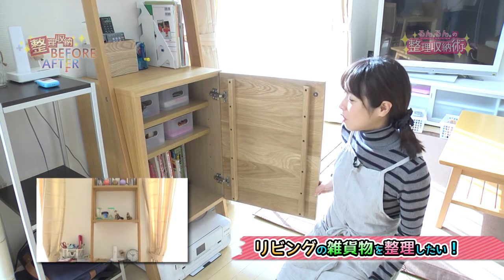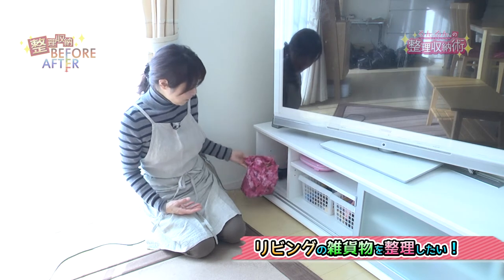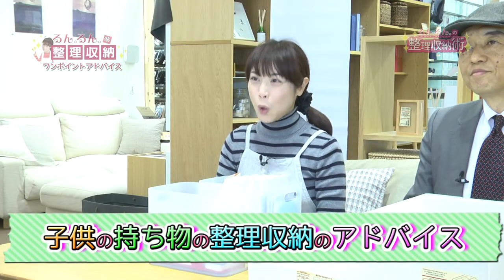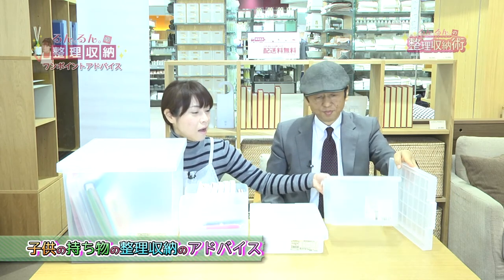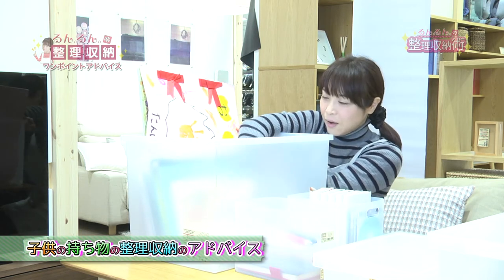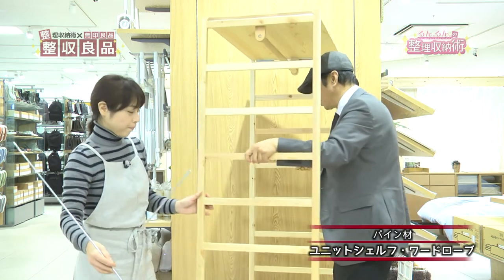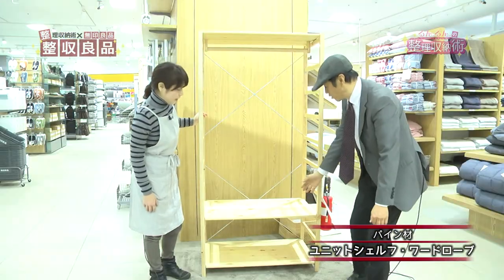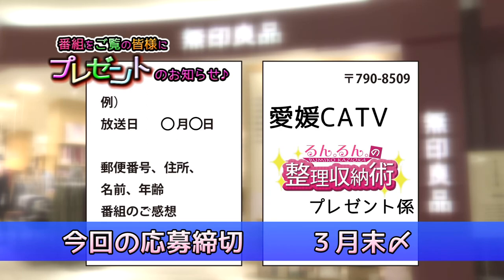【愛媛CATV】第18回るんるんの整理収納術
「整理ってどうすればいいのか分からない(´･ω･｀)」
「整理してるのになぜか散らかる!!」「キレイに整理整頓したい!!」
そんな誰でも思う日常へ『整理収納アドバイザー』の『梶岡ルミ子』が送るお片付けアドバイス番組♪

愛媛CATV放送中の番組「るんるんの整理収納術」
(※プレゼントコーナーは既に期限を過ぎていますのでご注意ください)
▼オープニングトーク
▼整理収納BEFORE AFTER
▼るんるんのワンポイントアドバイス
▼整収良品(無印良品様)
▼プレゼントコーナー
▼エンドトーク